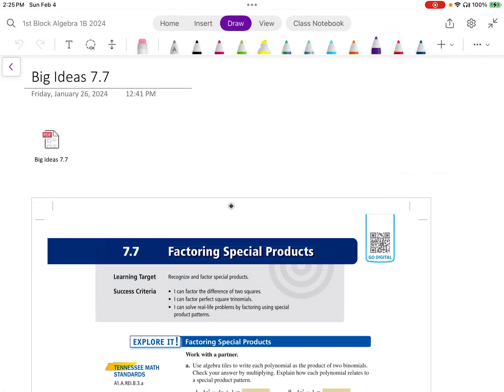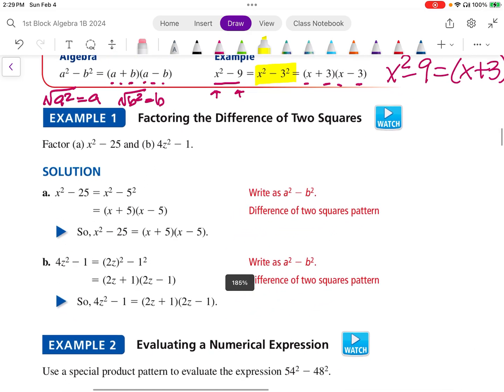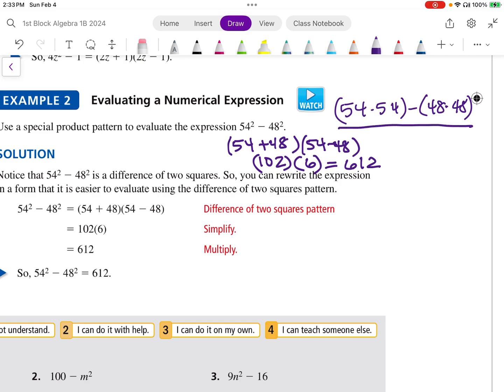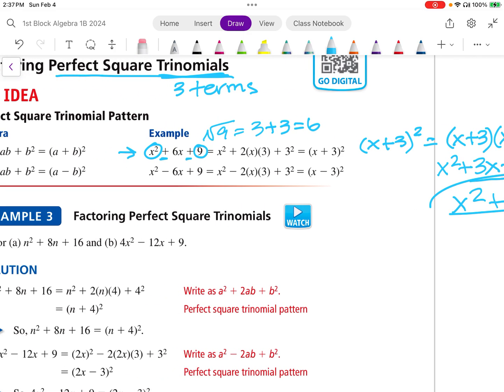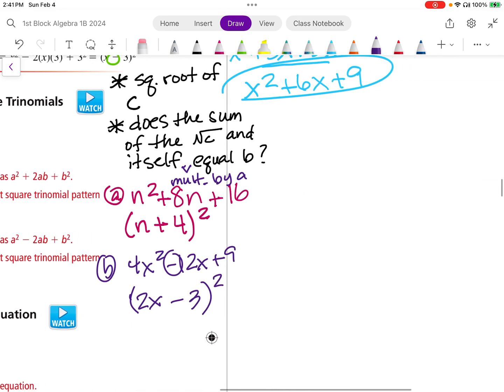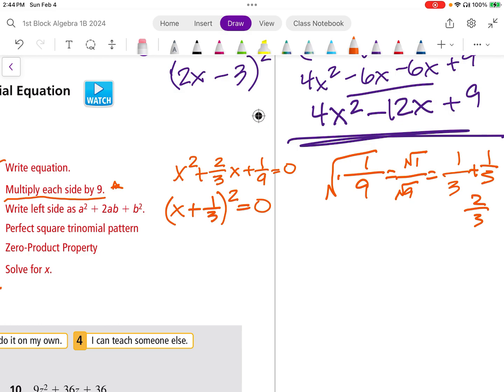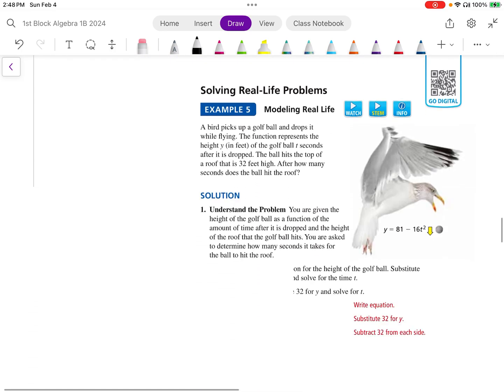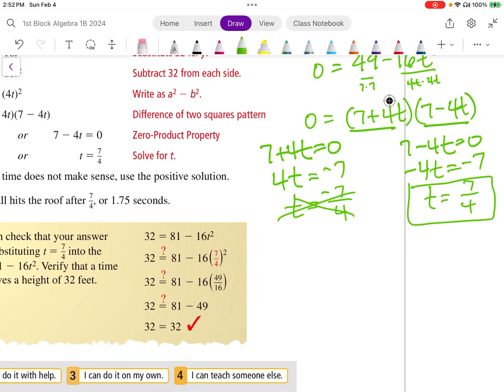Big Ideas Lesson 7.7